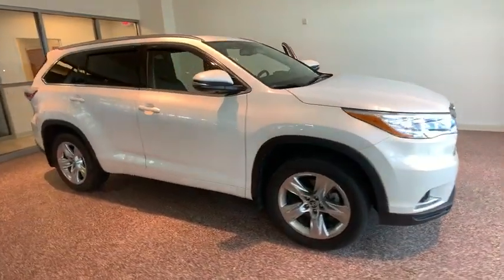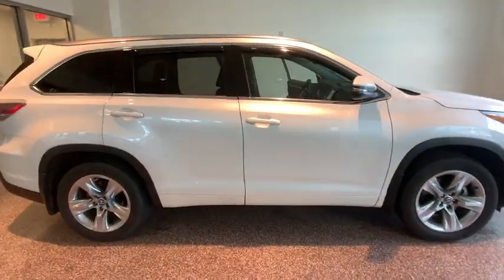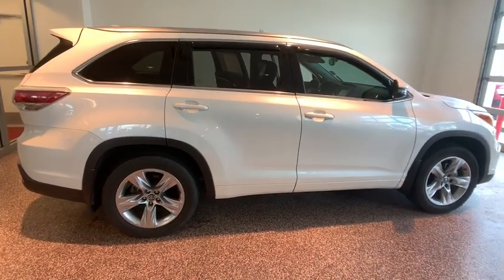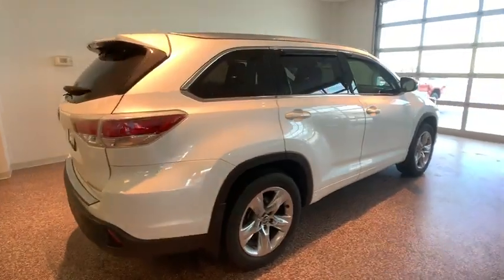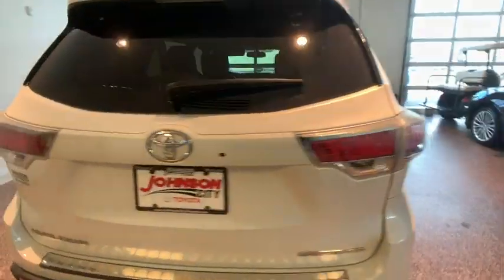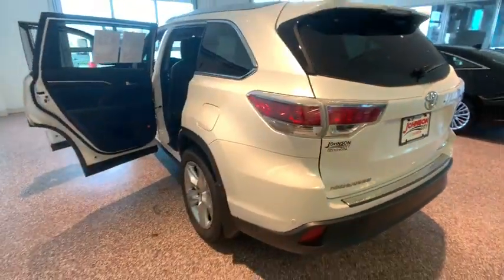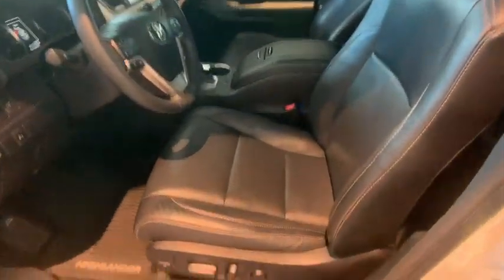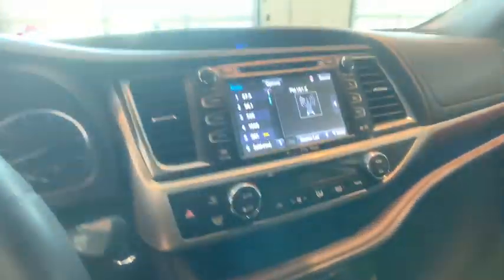2016 Toyota Highlander Johnson City TN, Kingsport TN, Bristol TN, Knoxville TN, Ashville, NC C19923A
Blizzard Pearl U 2016 Toyota Highlander available in Johnson City Tennessee at Johnson City Toyota. Servicing the Kingsport TN, Bristol TN, Knoxville TN, Ashville, NC area.